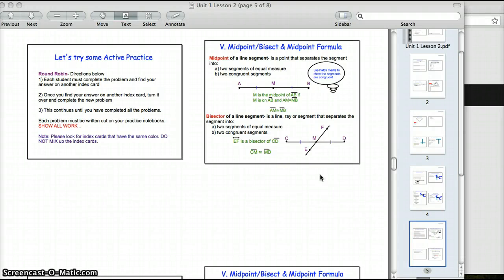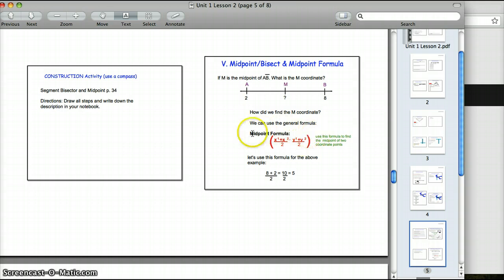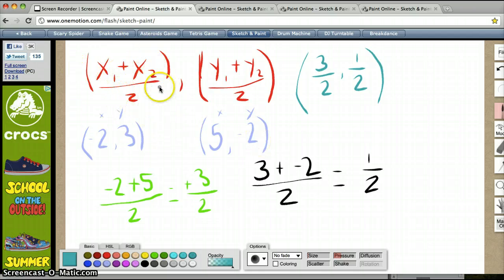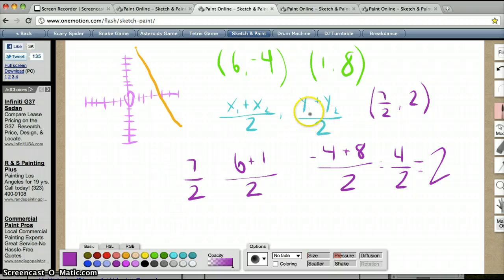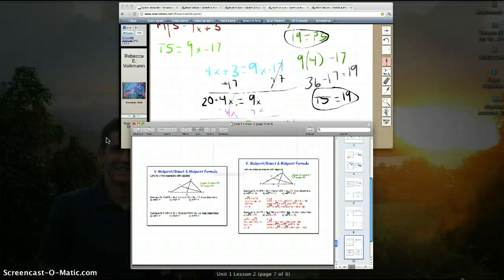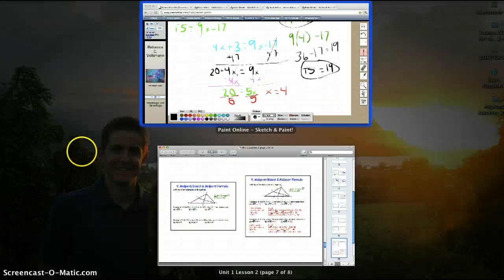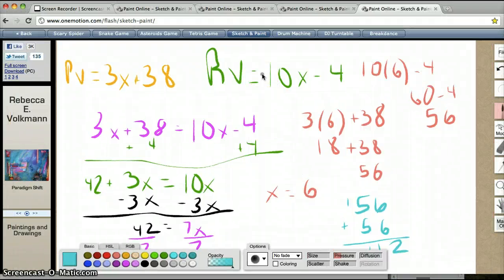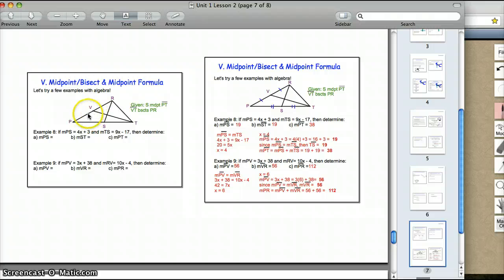Unit 1 Lesson 2 Continued (Midpoint and bisec formula)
Unit 1 Lesson 2 Continued Midpoint and Bisect formula